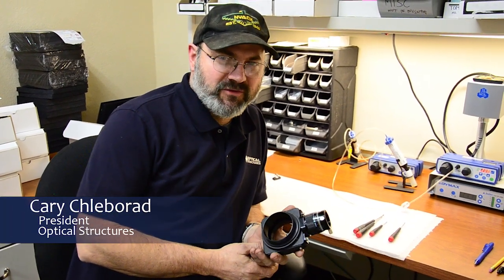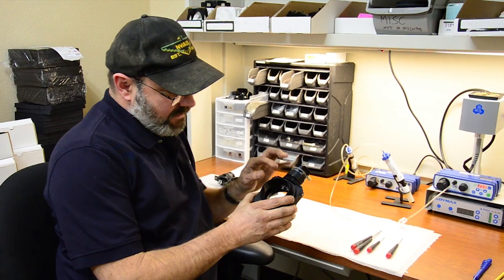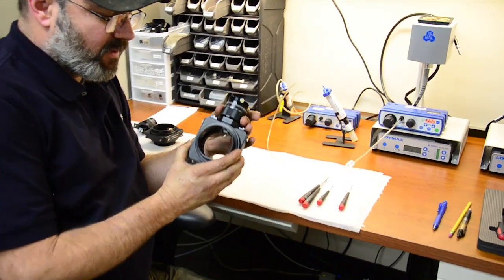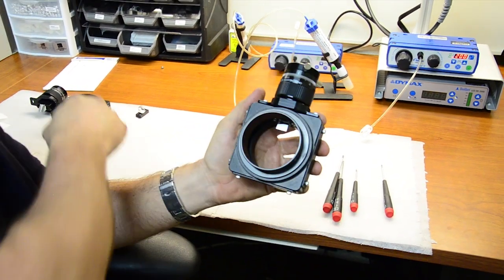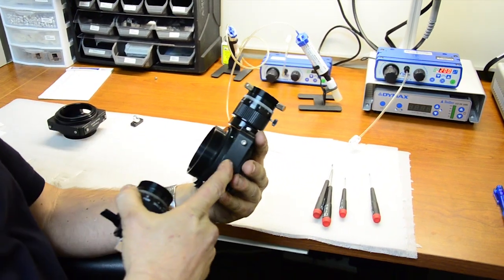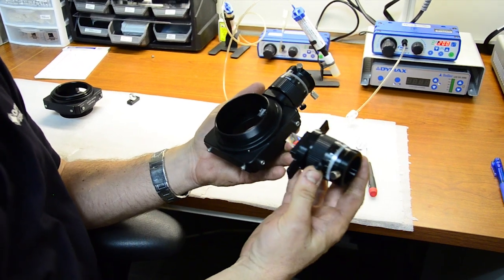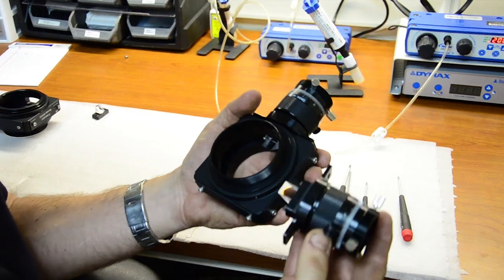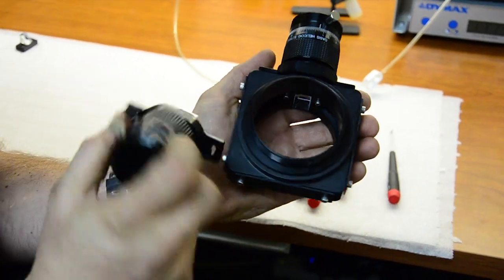Astrodon's Monster MOAG (Off-Axis Guider)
Optical Structures Incorporated is a global leader in the development and production of high-quality astronomical equipment and accessories. Parent company to Farpoint, Astrodon, Lumicon and JMI it is the home to the brands you know and love.